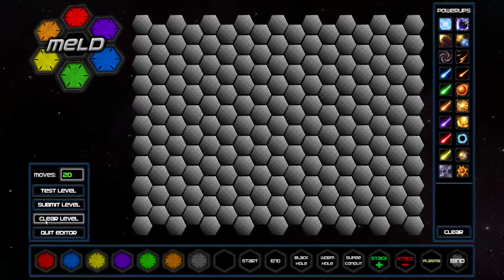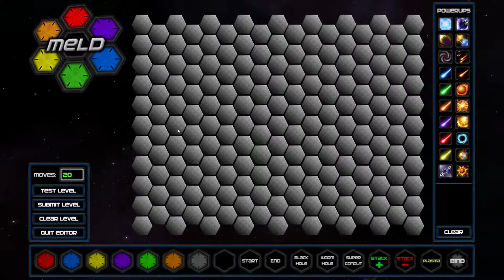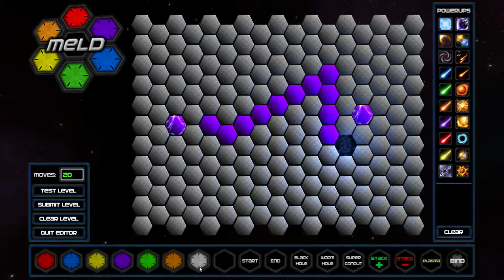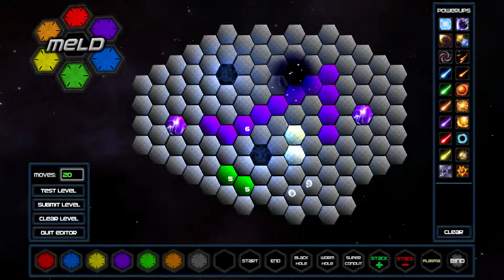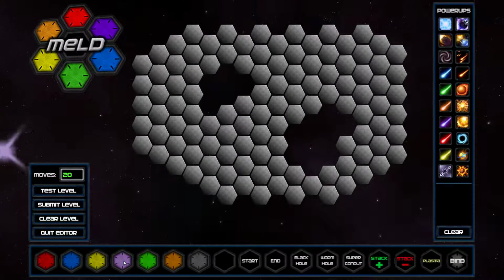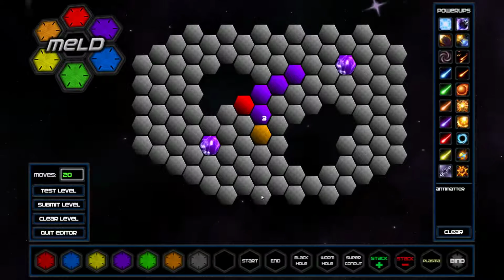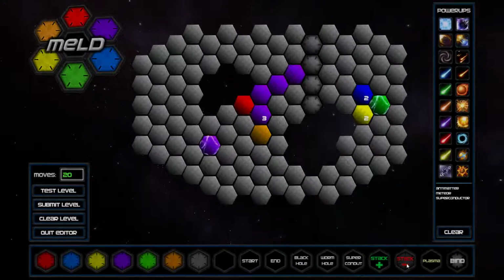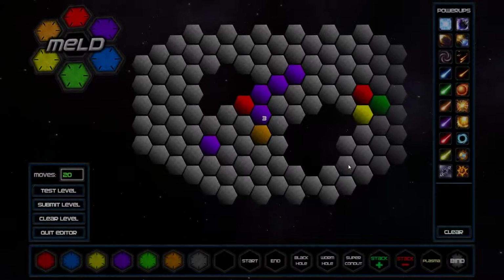Meld Level Editor Demo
Instructions and tips on how to use the level editor to design custom levels in Meld.